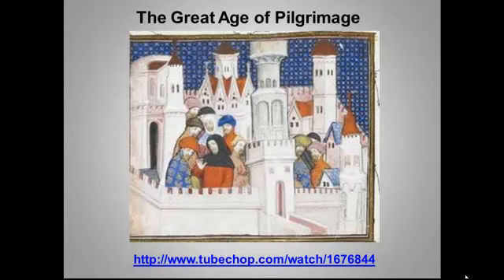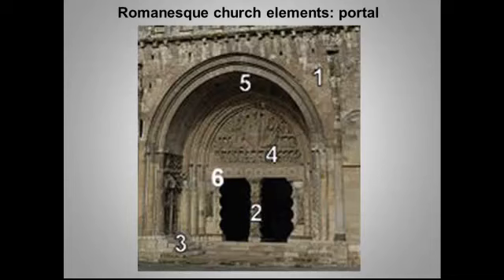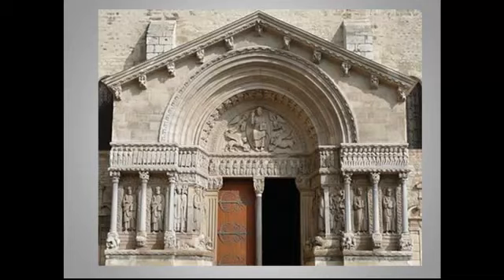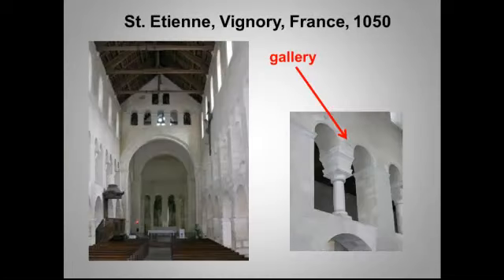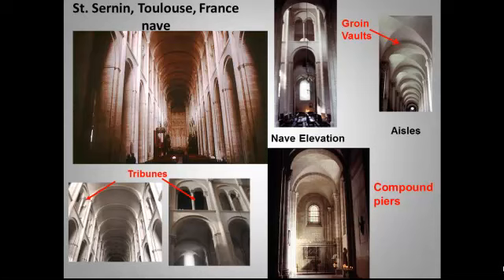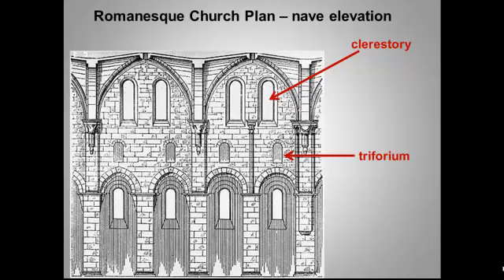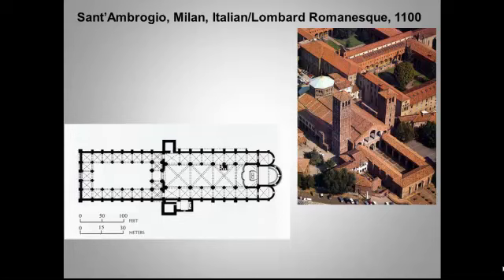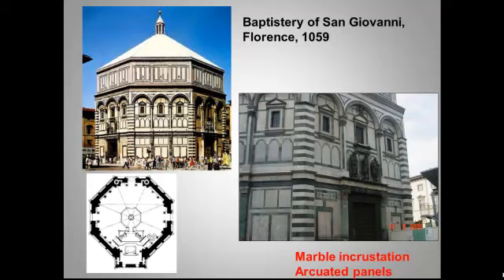Romanesque churches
And now we open the floodgate and confront a deluge of churches - beginning with the great Romanesque pilgrimage and monastic churches.